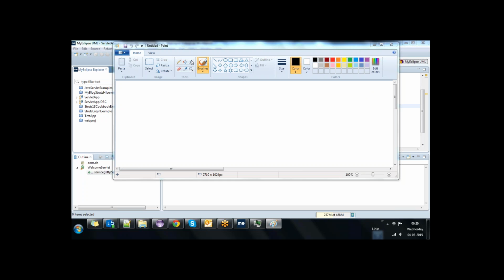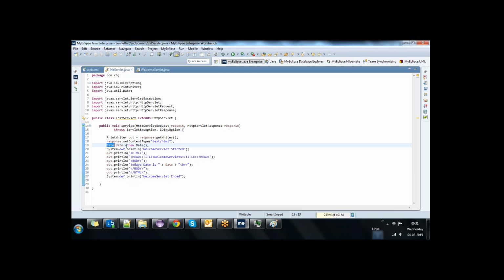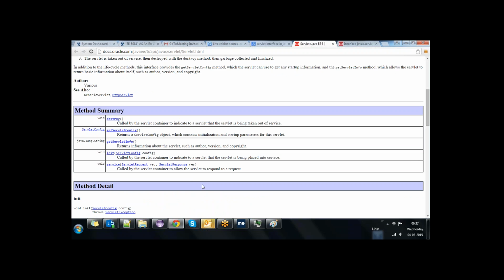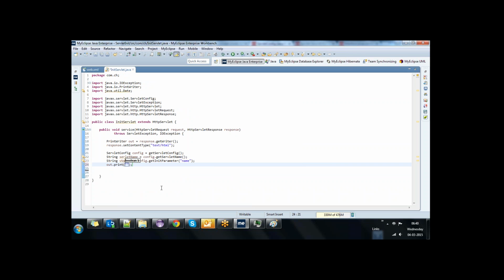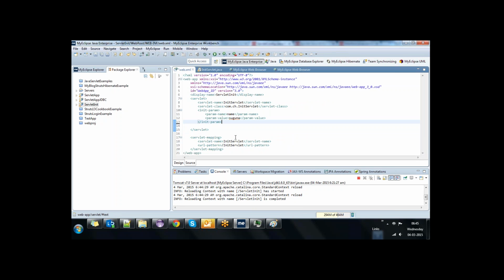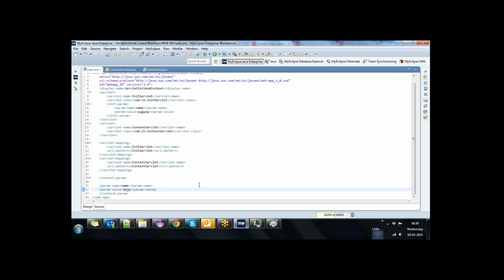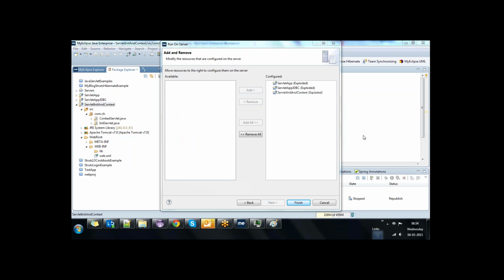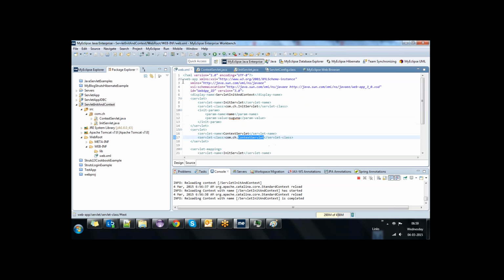2015 03 04 06 26 ServletInitandContext 04